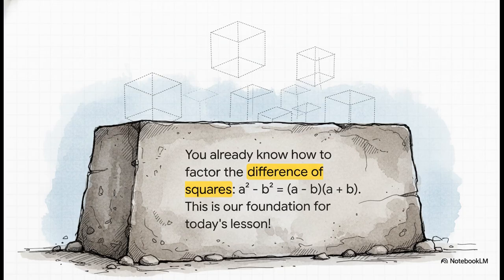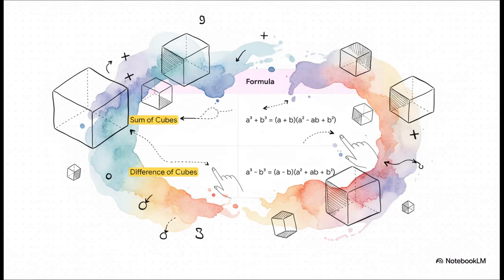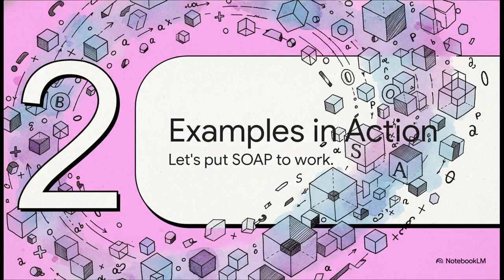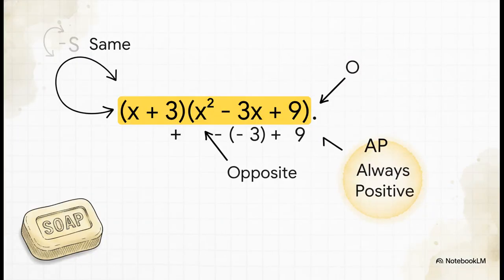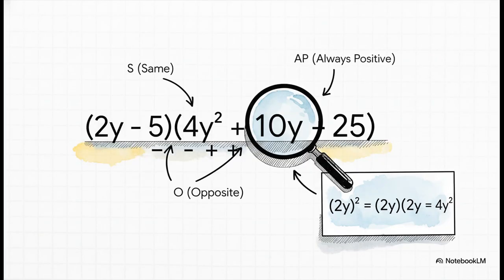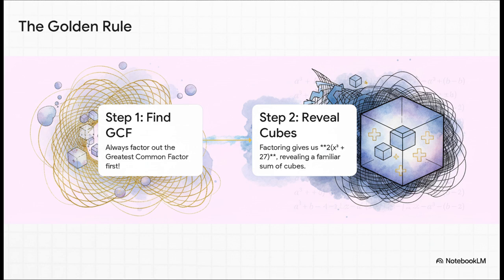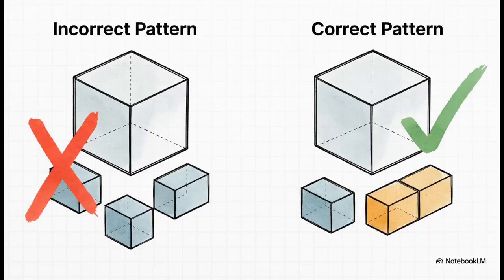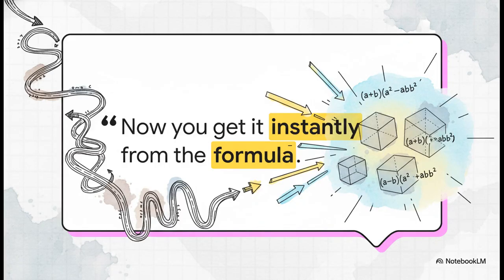Intermediate Algebra 2.11: Sum and Difference of Cubes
Sum and Difference of Cubes — Intermediate Algebra Study Guide (Section 2.11)

This video provides an educational overview of Sum and Difference of Cubes, covering the key concepts, formulas, and worked examples from our Intermediate Algebra course.